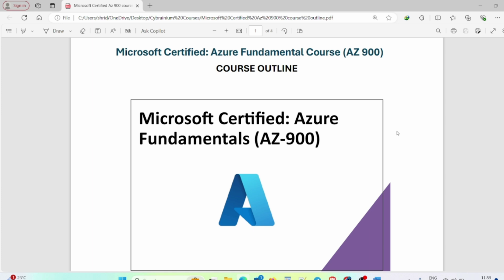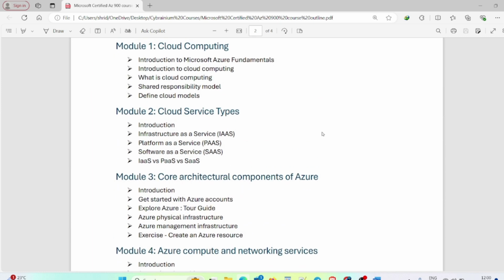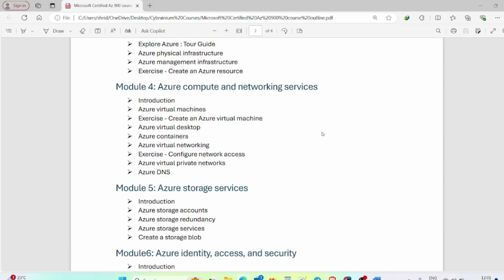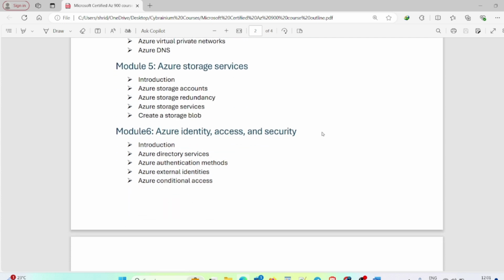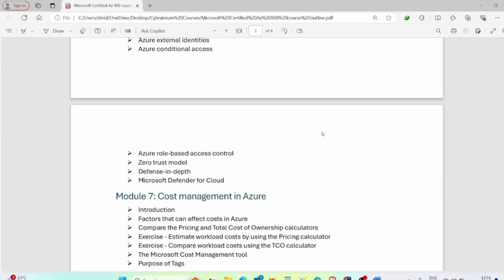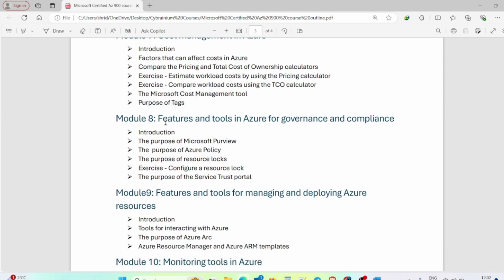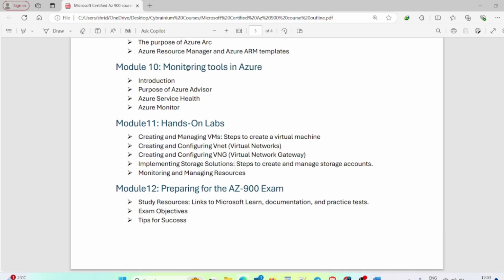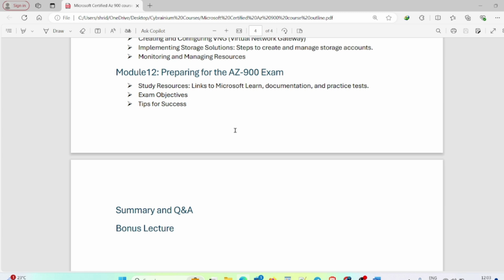AZ 900: Course Outline #02